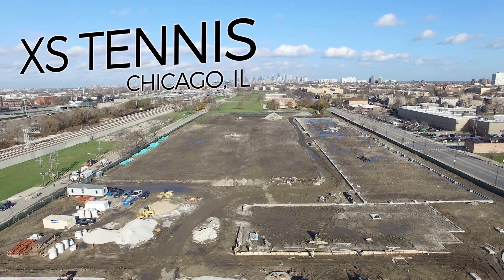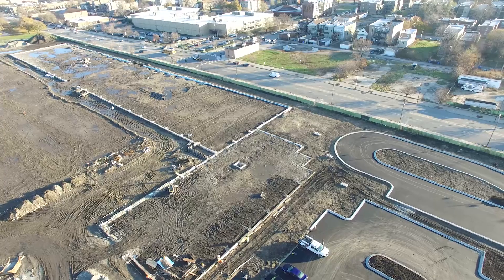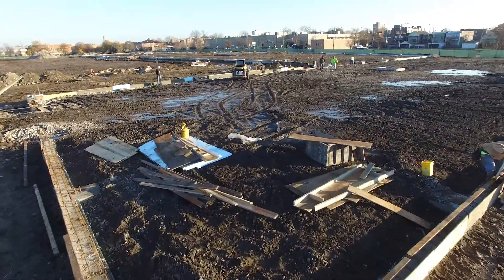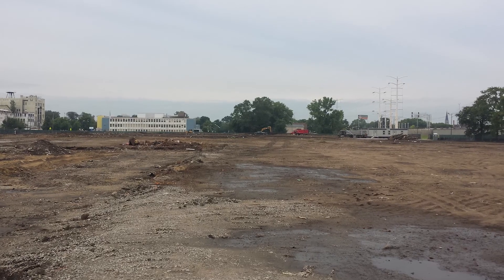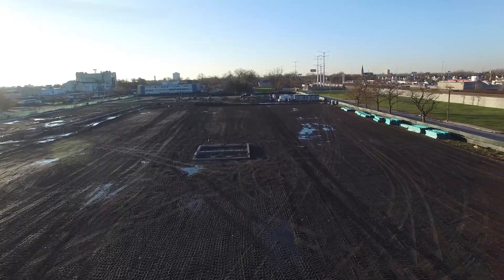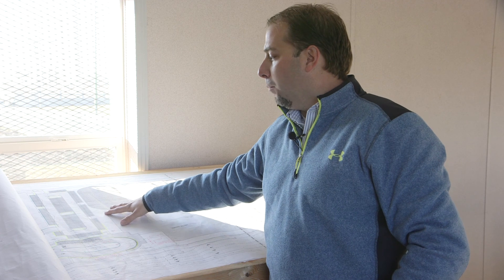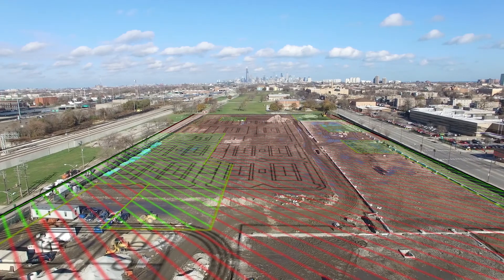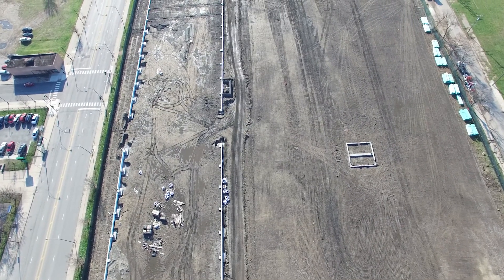Project Showcase: XS Tennis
See how EPI's soil testing and management helped this potentially difficult site.